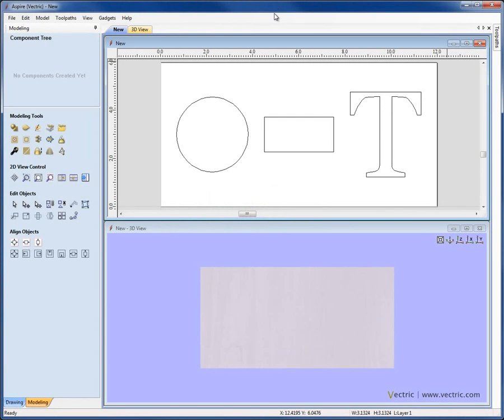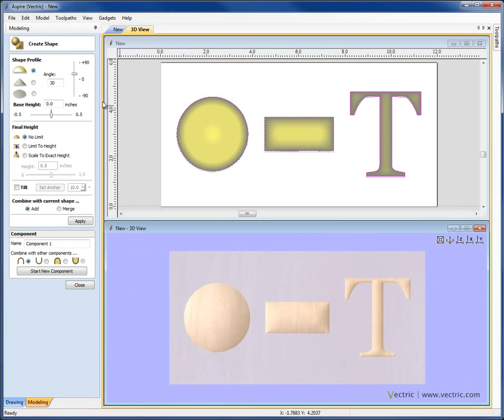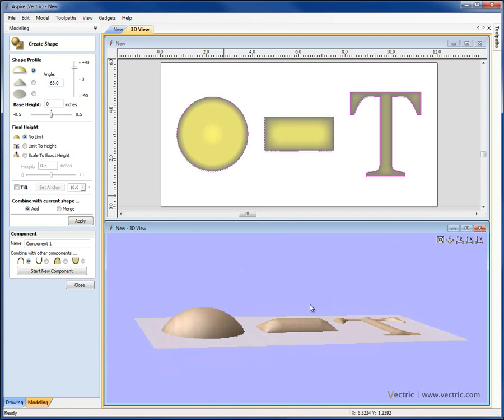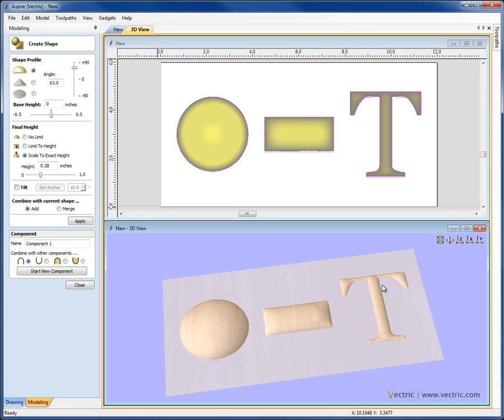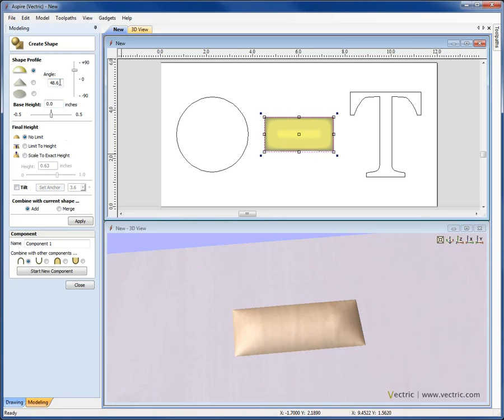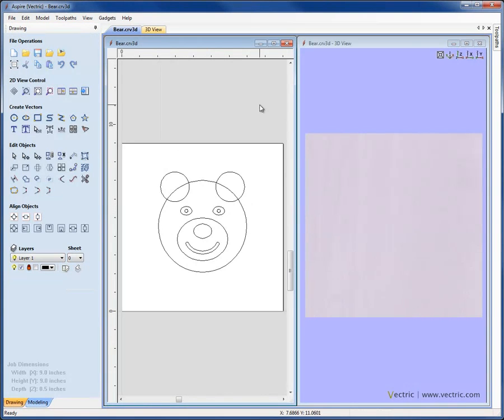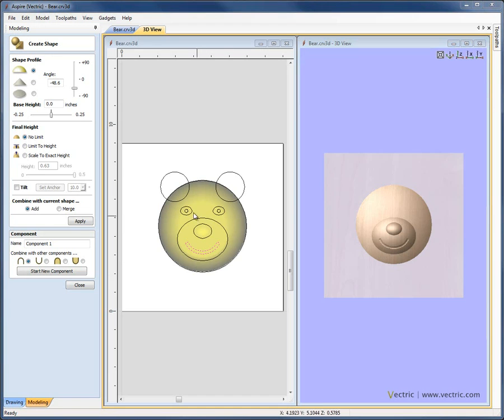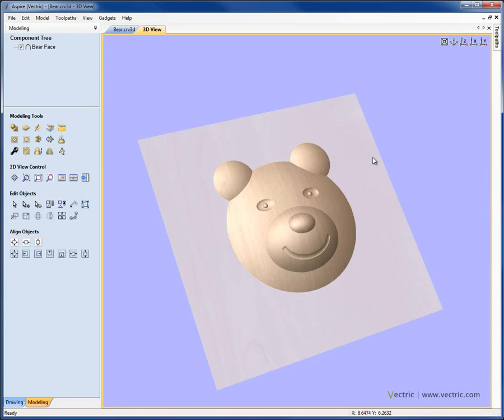Aspire 2Create Shape Overview